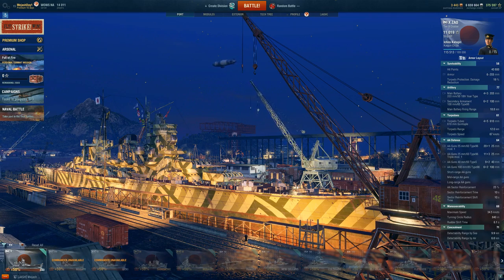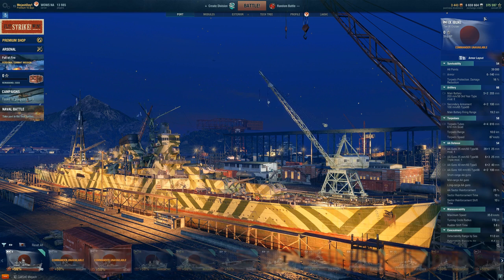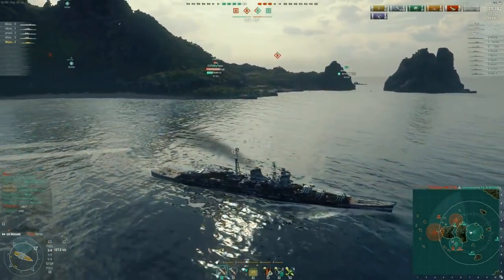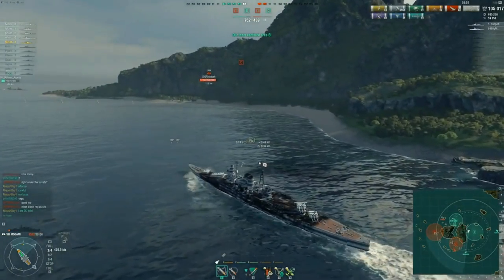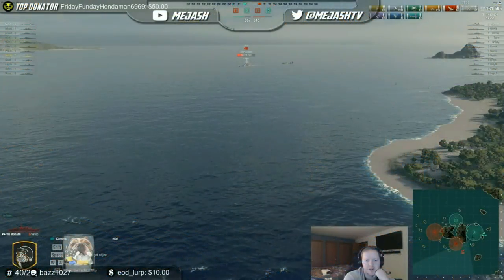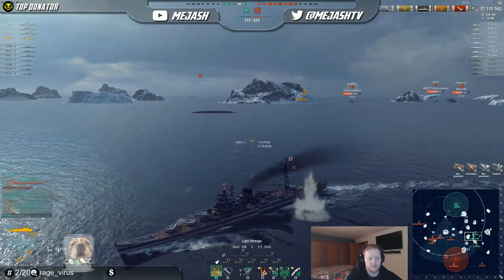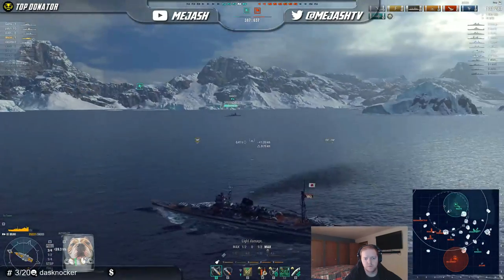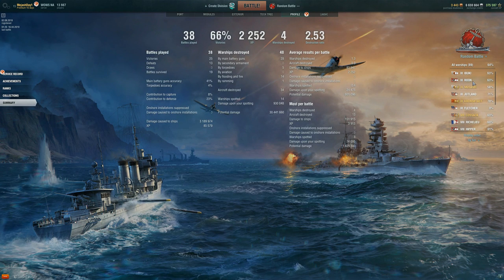Road to Tier 10: Chapter 4, Ep.3 Japanese Cruisers, High Tiers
In the Third episode of Chapter four of this new series were going to go from the lowest tier all the way to the T10 as fast as we can and go more in depth about how the line performs Good and Bad as the tiers go up! Here's episode one of the Japanese Cruisers High tiers.